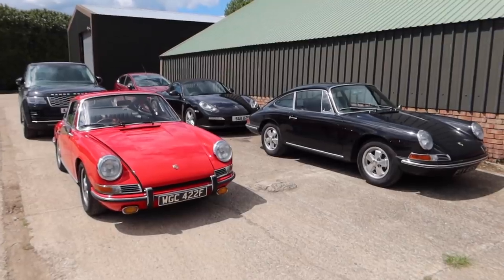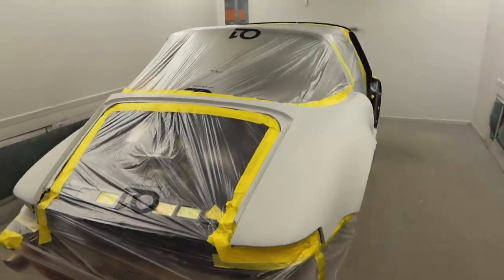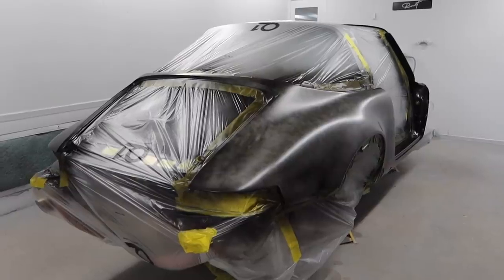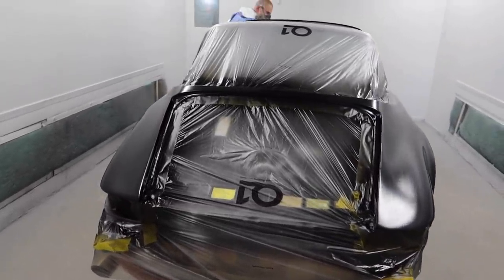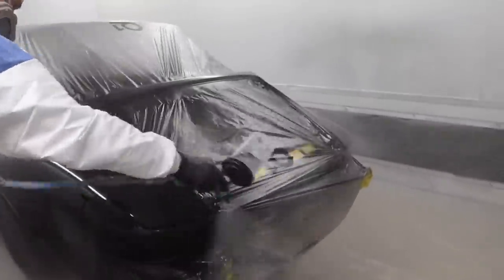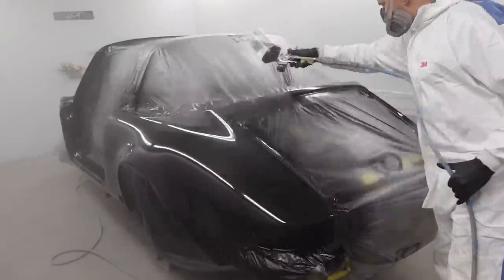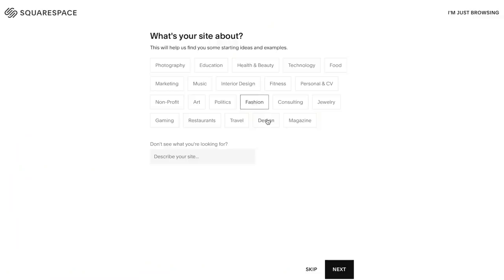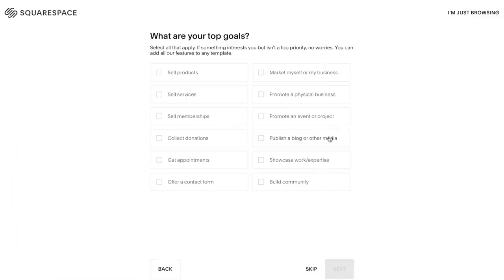PAINTING MY PORSCHE 911 TARGA G50! Ep.5